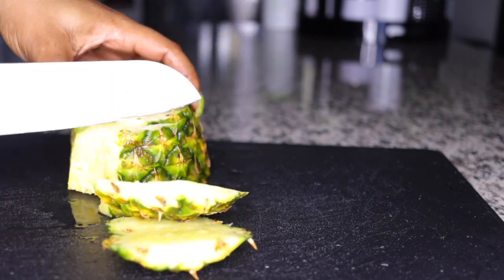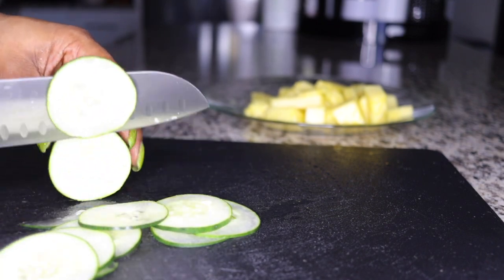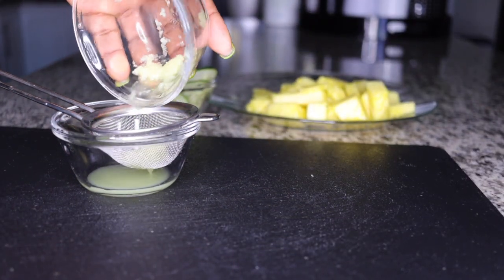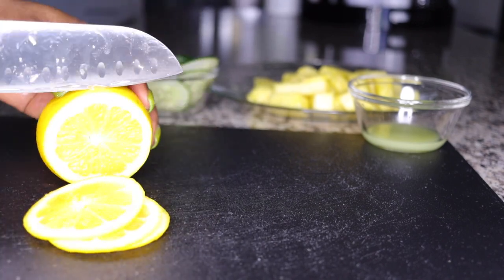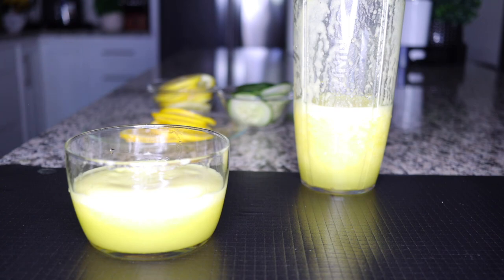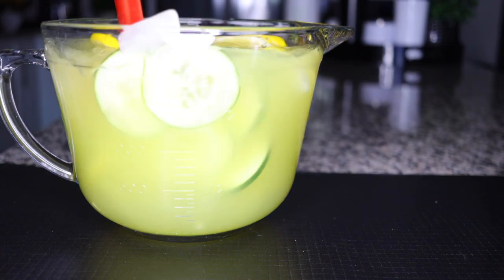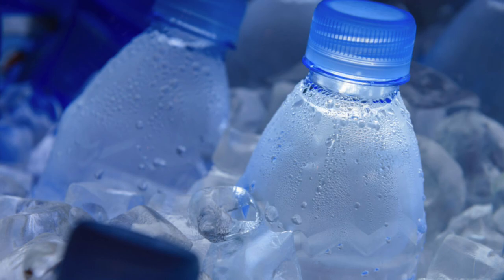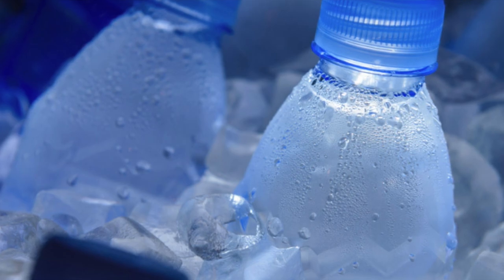I am losing too much weight drinking this juice!! slim belly fat! detox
extreme fat burner